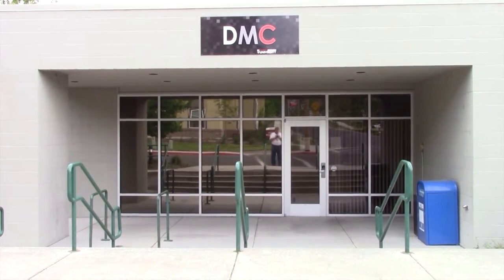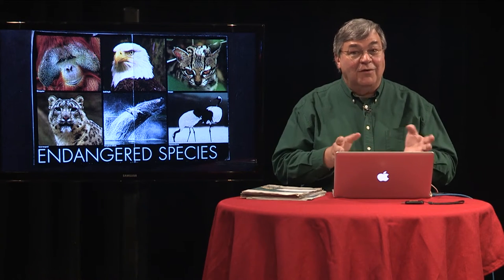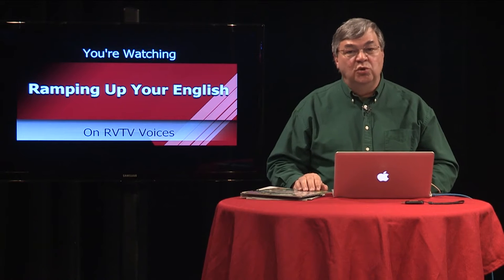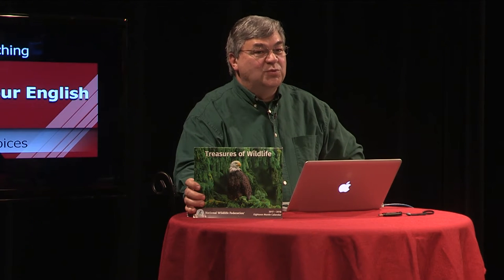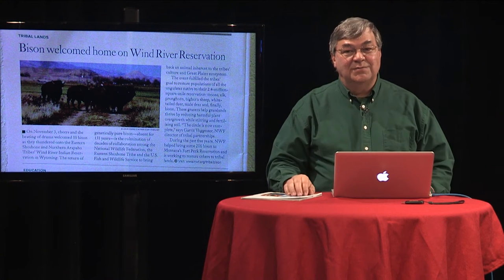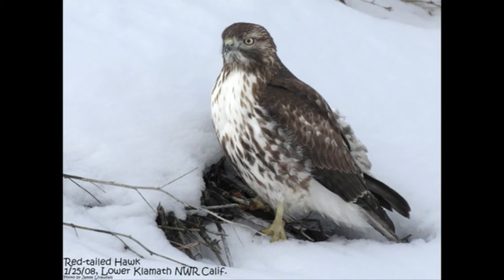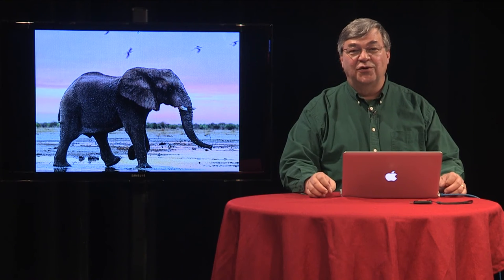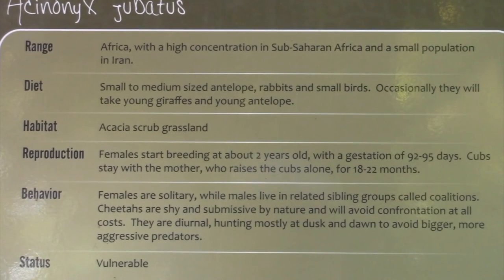RUE Episode 71 Wildlife Helpers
Learn about Endangered Species and how to communicate information about them in the report you're doing.This episode of Ramping Up your English includes organizations that are working to protect wildlife. Visit LetzCreate.org and navigate to the Episode 71 page under the Animals unit. You'll find all the support materials there.